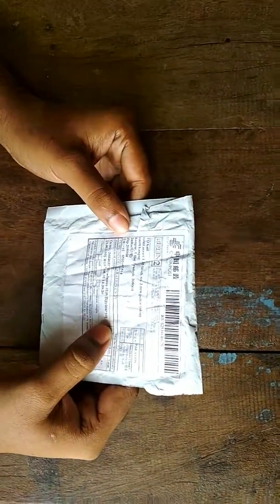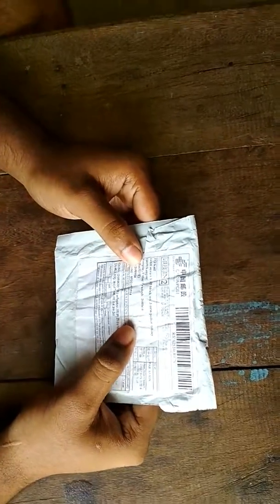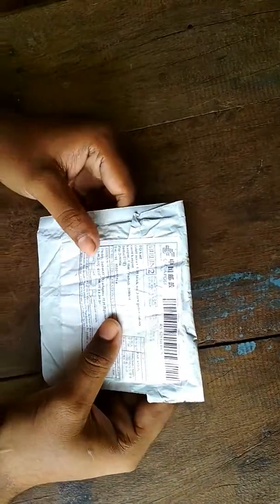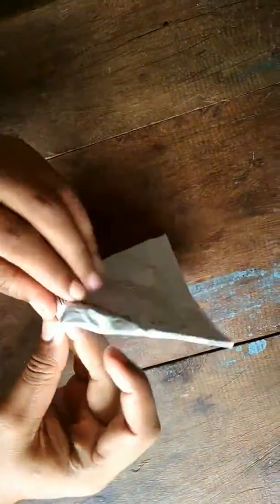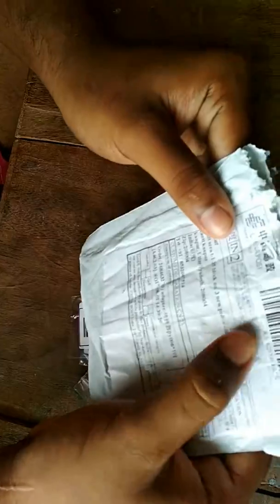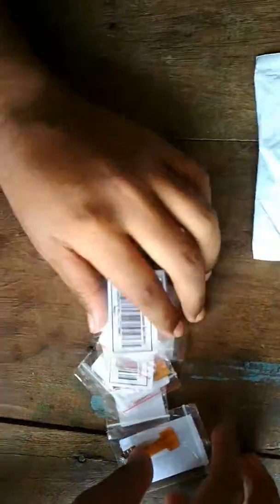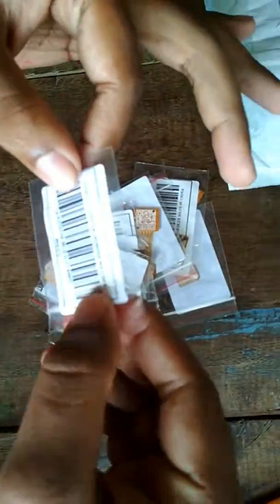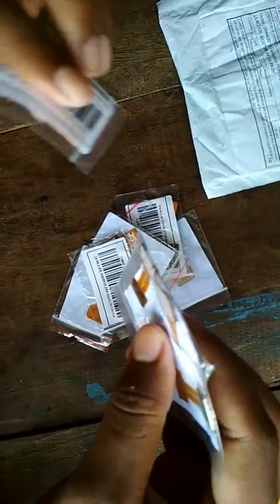HYBRID SIM SLOT [EXPORTED FROM CHINA]